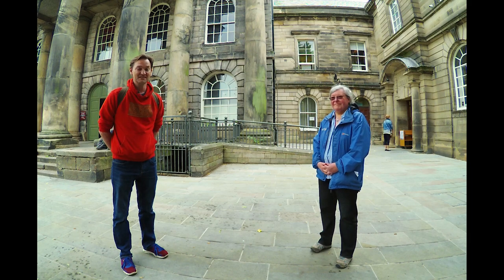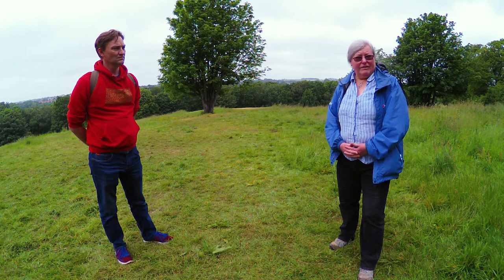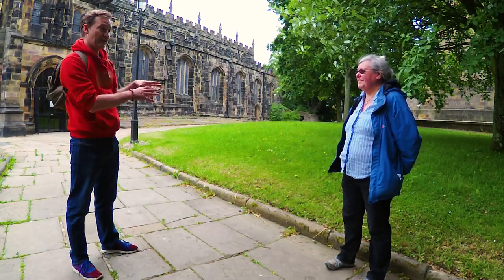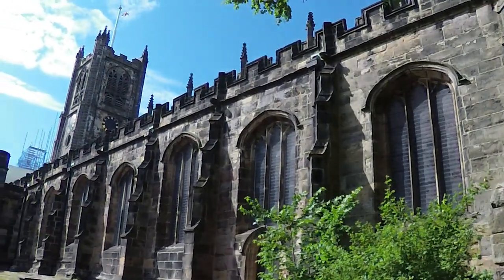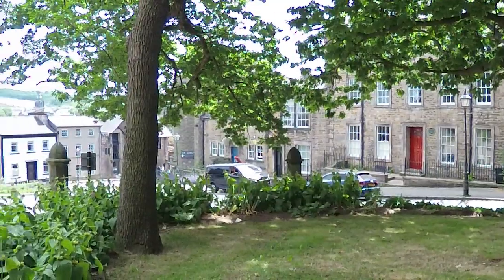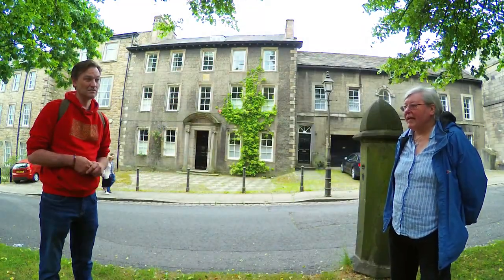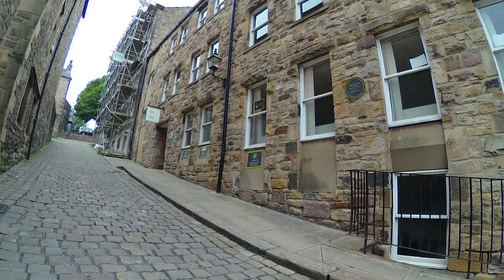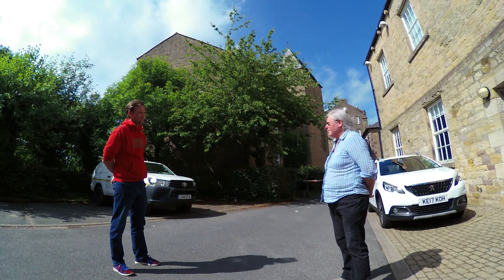Hidden in Plain Site- Lancaster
Oxford Archaeology is one of the largest archaeological service providers in the UK, but what you might not realise is that we have regional bases in Lancaster and in Cambridge. In this video we take a short video tour of Lancaster with Rachel Newman (Senior Executive Officer) and Adam Parsons (Illustrator Project Officer) visiting Castle Hill, Church Street, and our office at the historic mill complex on Moor Lane